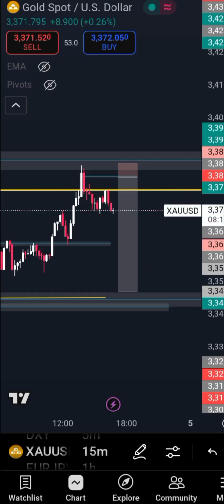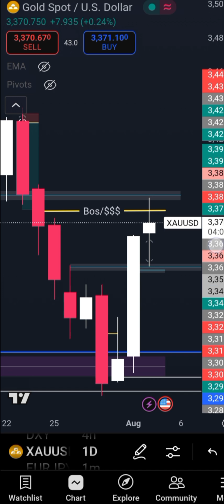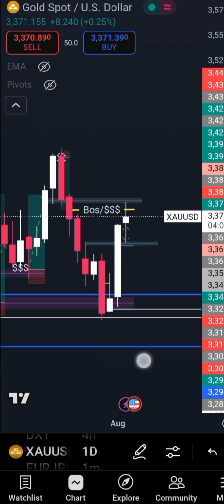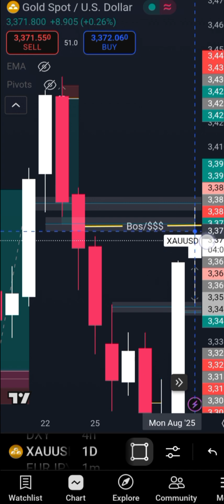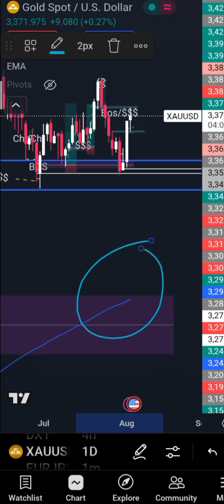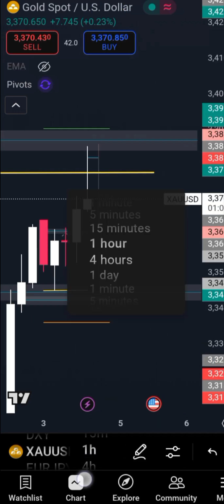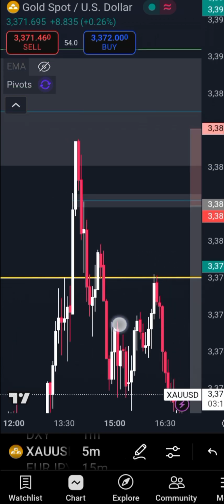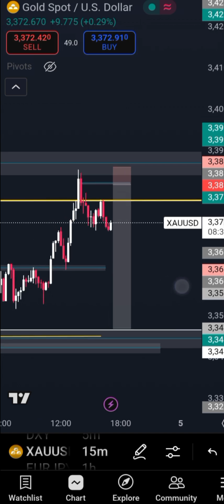My Top Down Analysis On Gold (XAUUSD) UPDATED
My Top Down Analysis On Gold (XAUUSD) This is how to analyse and trade profitably.

How Is your trading week going?